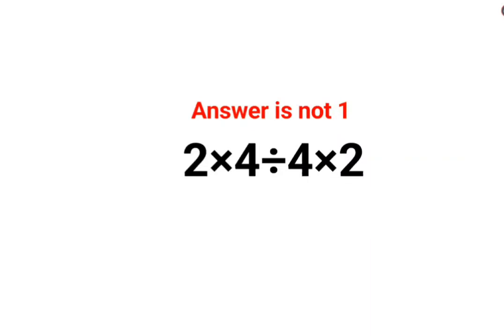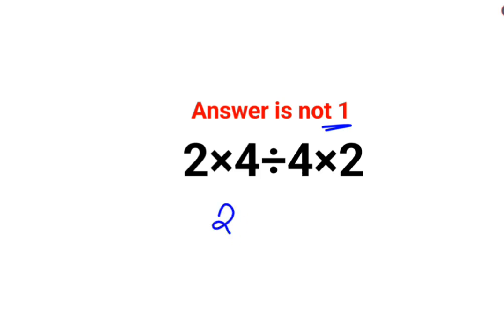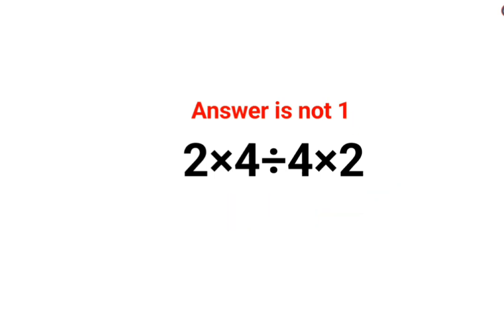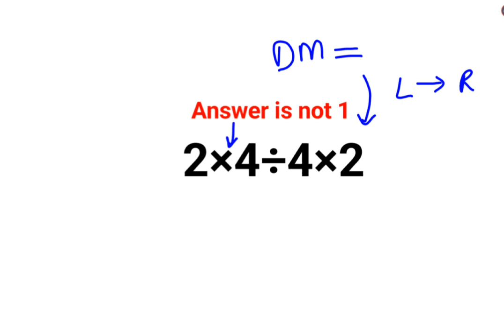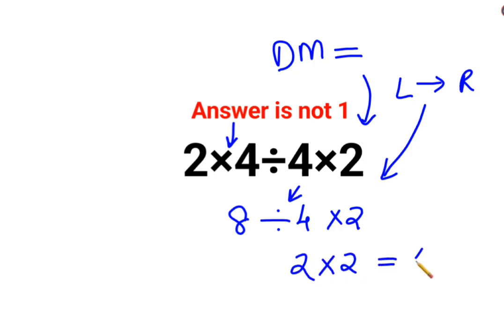2×4÷4×2 The answer is not 1. Many got it wrong! Ukraine Math Test